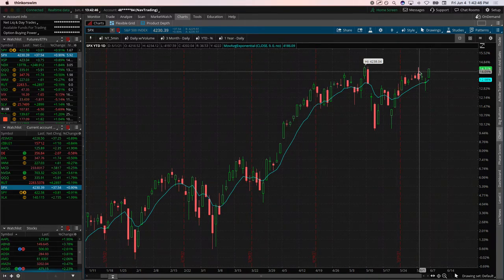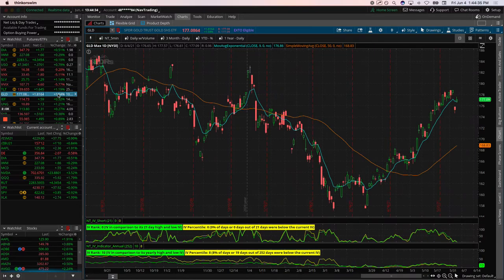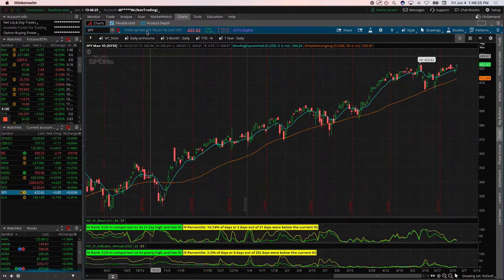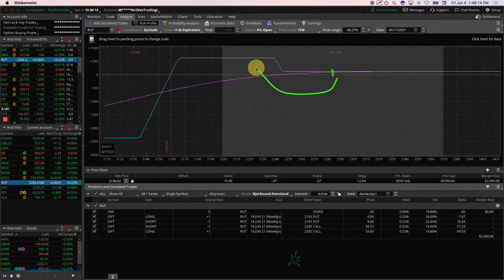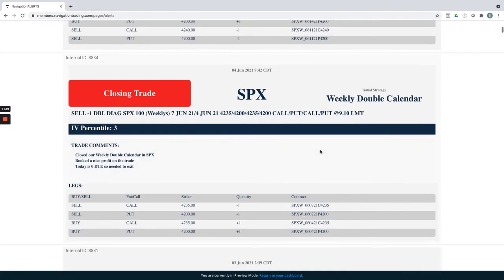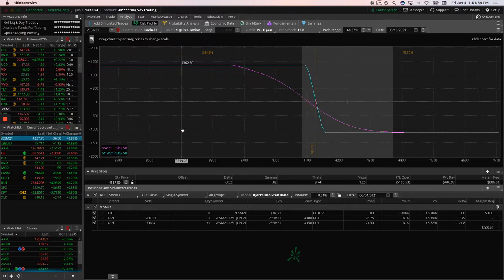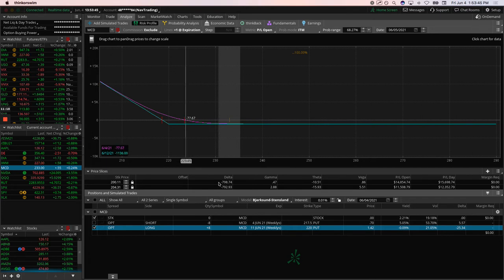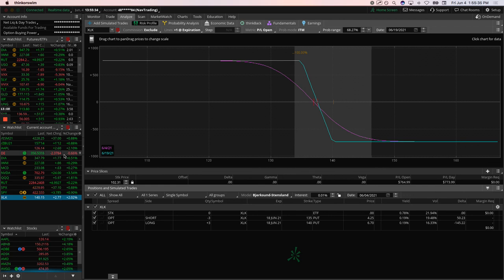Trading Options - Weekly Video Update from June 4, 2021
Each week our NavigationTrading Pro Members get access to a Weekly Video Update to review all trades from the week. Here is one from June 4, 2021.

Happy Trading!

YouTube.com/navigationtrading
Facebook.com/navigationtrading